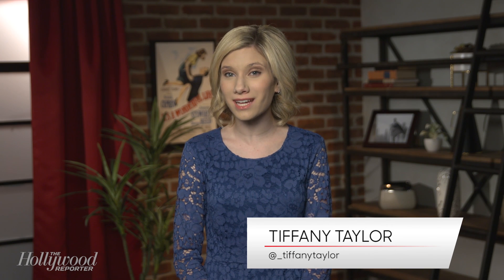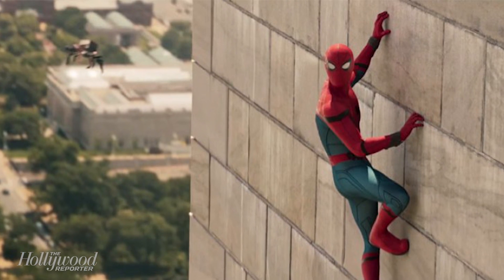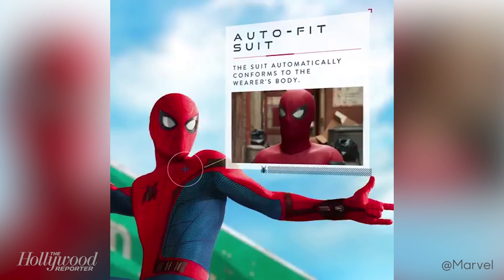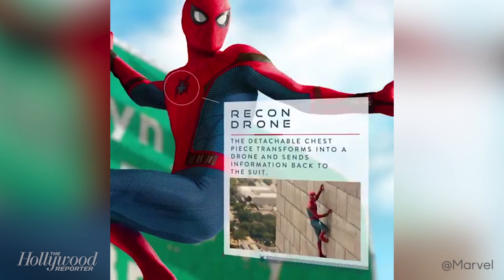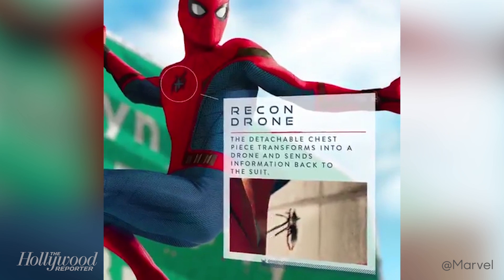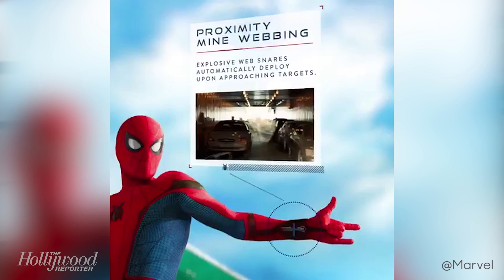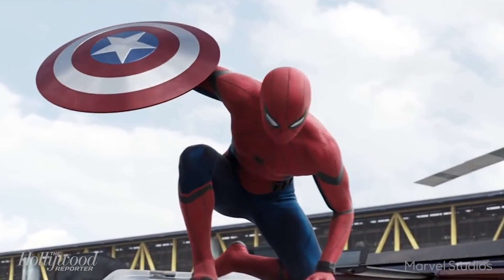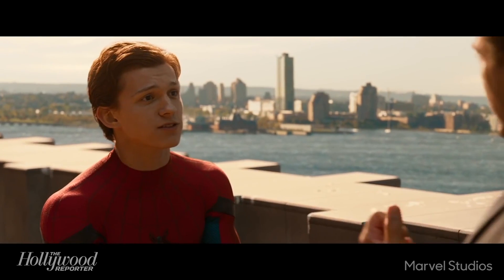'Spider-Man: Homecoming': A Breakdown of the Superhero's Stark Technology | THR News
The kid's got a nice suit. On Monday, Marvel shared a fun look at the Stark tech that makes up the new 'Spider-Man' suit featured in the first stand-alone film for the Tom Holland incarnation of the web-slinging hero. Holland's Spidey got his new suit in 'Captain America: Civil War,' but there are some cool gadgets that will be highlighted in 'Spider-Man: Homecoming.'